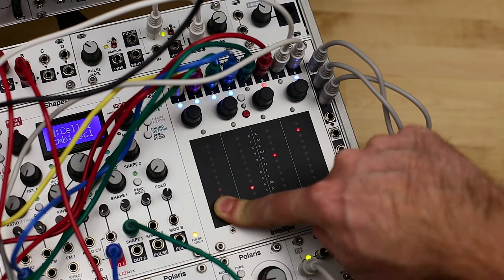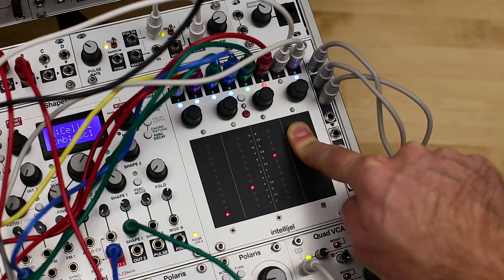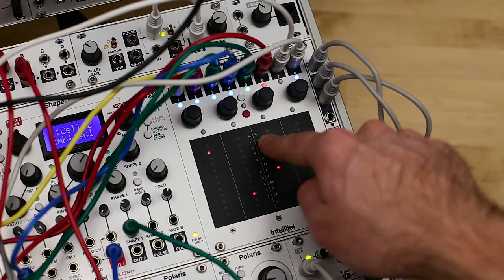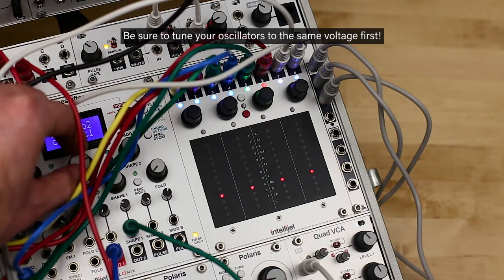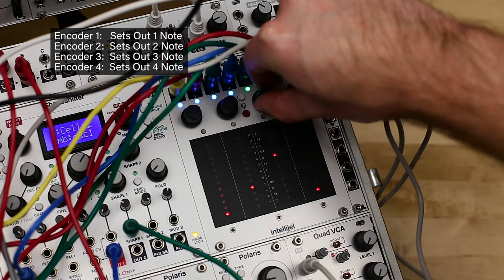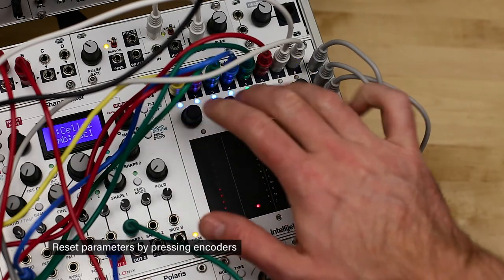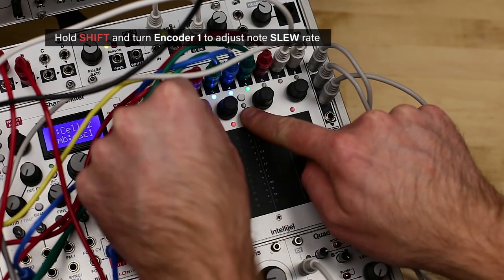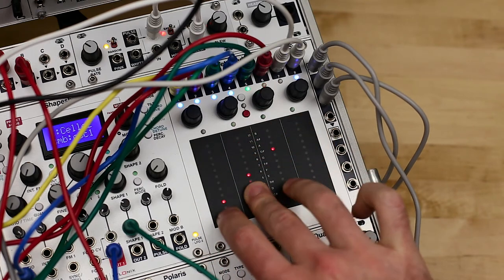Tetrapad: Chapter 4 - Custom Keyboard Mode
Chapter 4 explores Tetrapad's Custom Keyboard Mode where you can create your own eight key scales. However, each key of your custom scale is able to send a different note to four different targets!

Tetrapad is a versatile, multi-dimensional, touch-sensitive control surface for Eurorack. Each of its four pads use force sensing resistors to respond to both the vertical position of your finger and its pressure. Four push encoders and a shift function give you even more tactile control over your modular system.
Tetrapad operates in numerous modes — each of which configures the module to perform a specific control task. Through these modes, Tetrapad can emulate a bank of faders; a voltage storage device; a finger drumming surface; a chord generator; an 8-key keyboard; four independent LFOs; or an 8-switch panel. The chosen mode determines what type of signal (CV, note, trigger, gate, etc.) is sent from each of Tetrapad’s eight independent outputs, while its multitude of multi-colored LEDs keep you informed of exactly what’s happening within each mode.
Tetrapad automatically remembers how you’ve configured each of its modes, and retains these settings when powered off. By default, Tetrapad automatically saves these settings every minute, or whenever you change modes. This makes Tetrapad ideal for live performance, since you know it will always power up with your configurations intact.